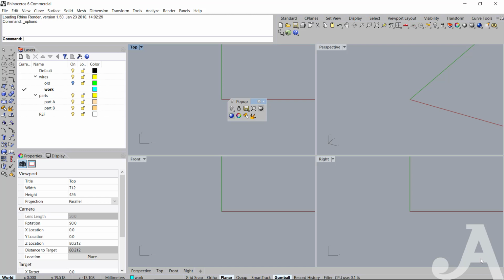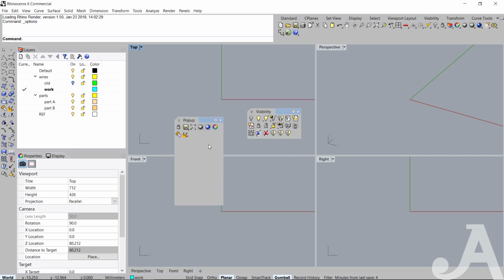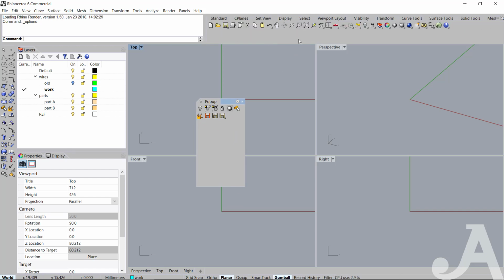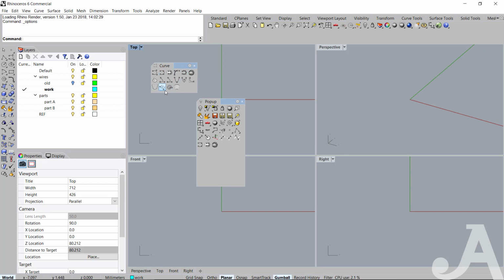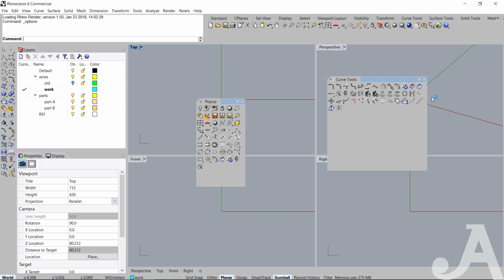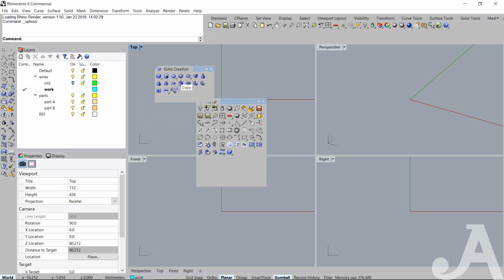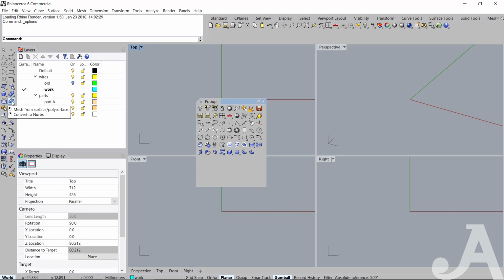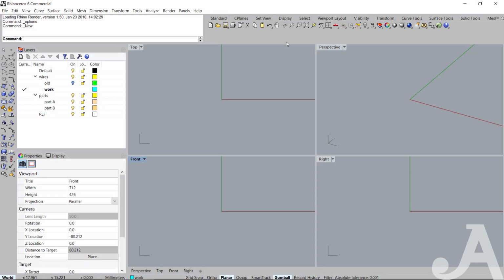How to setup keyboard shortcuts in Rhino 6 Part 2